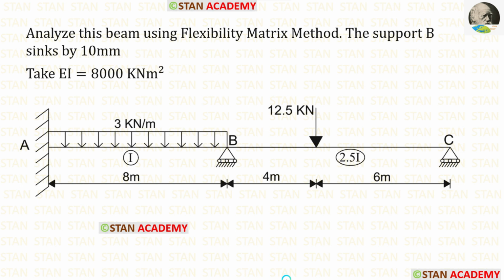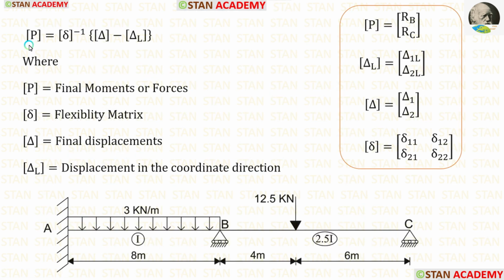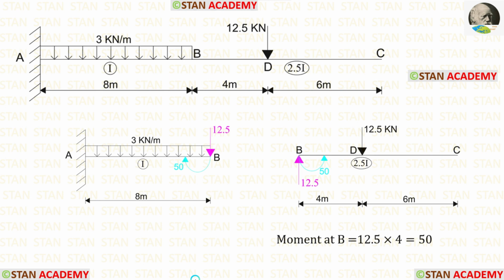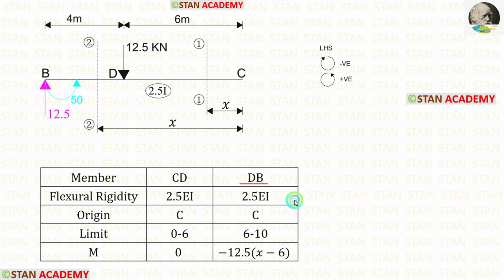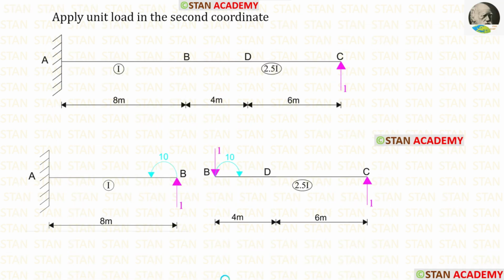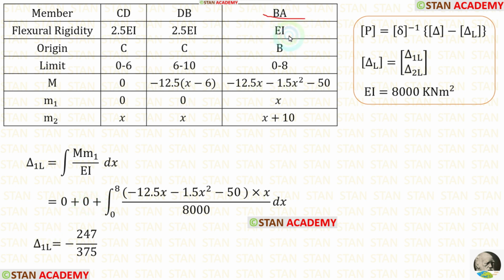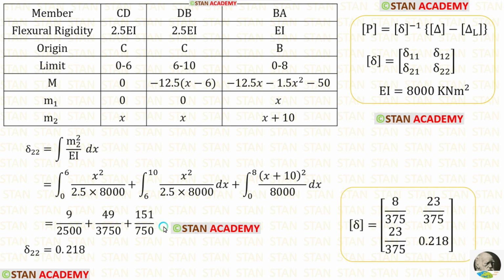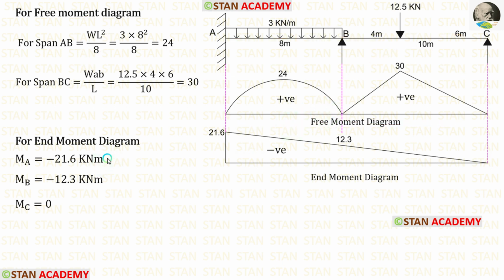Beam analysis by Flexibility Matrix Method - Problem No 14 ( Sinking / Settlement of Support B )